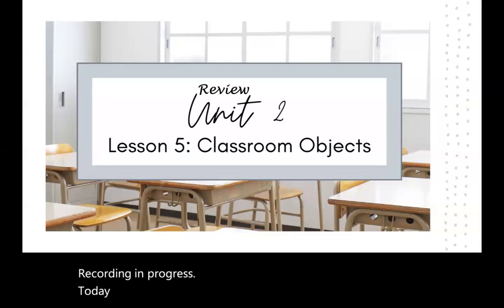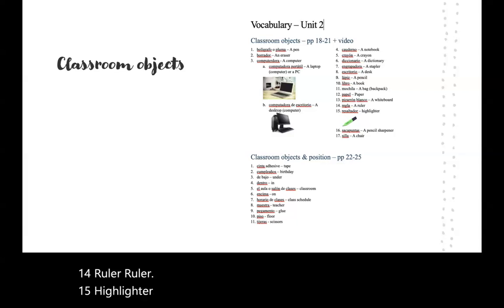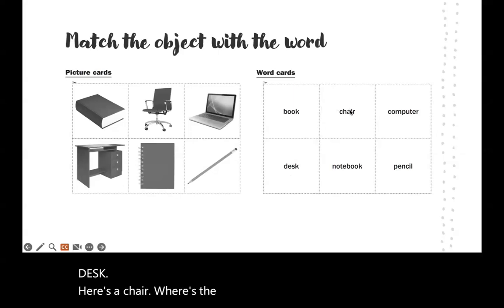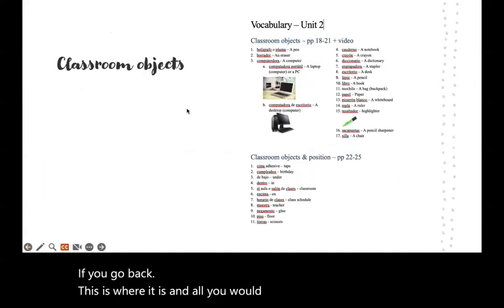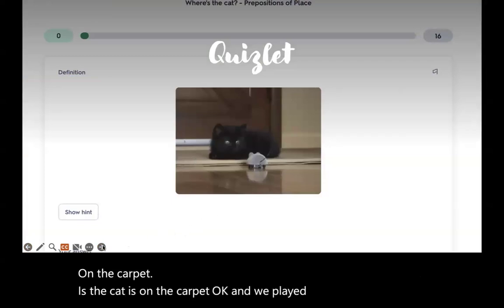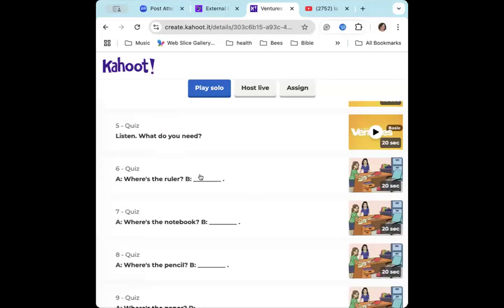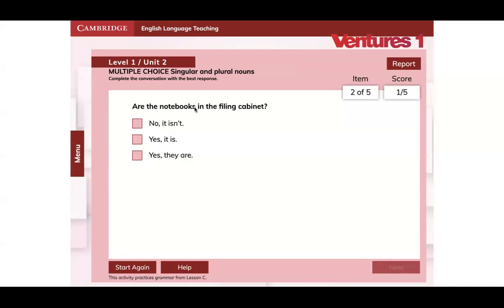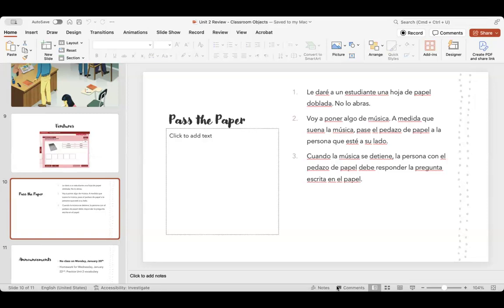Unit 2 Review: 15 Jan 2025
Cambridge Ventures Basic-Level